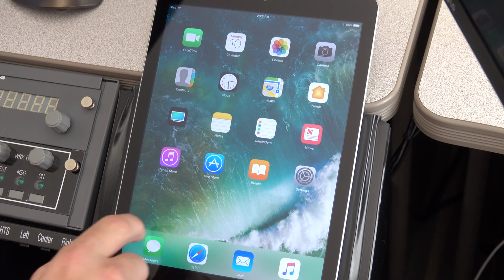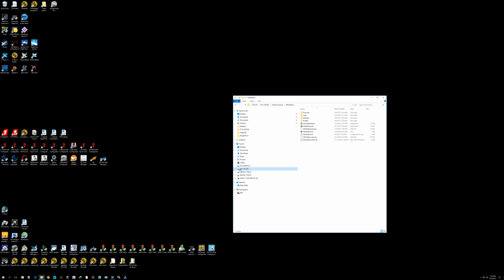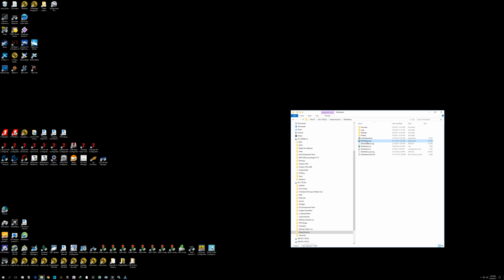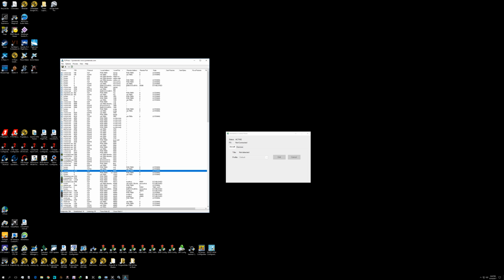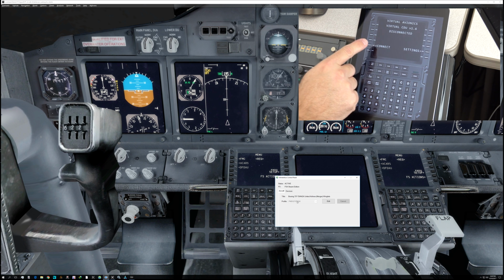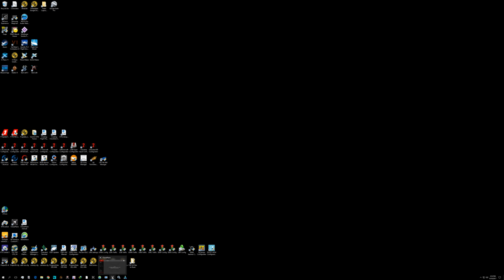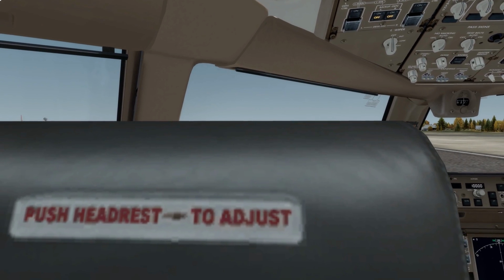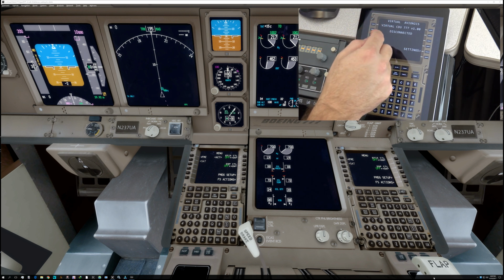Virtual Avionics 777, 737, 747 CDU for P3D V4 - 4K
Quick tutorial and/or hints on how to get VAInterface working with P3D V4 aircraft from iFly and PMDG.  It can be a little finicky but can be made to work in P3D V4 with all the supported aircraft.

This video was recorded in 4K so those of you running on 1080p monitors might have a hard time seeing the text, 1440p should still be readable.